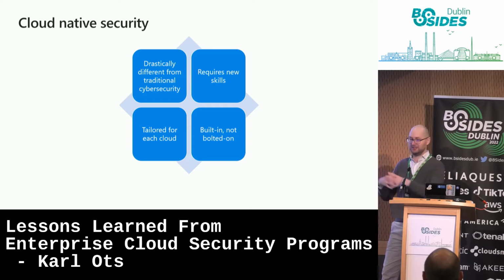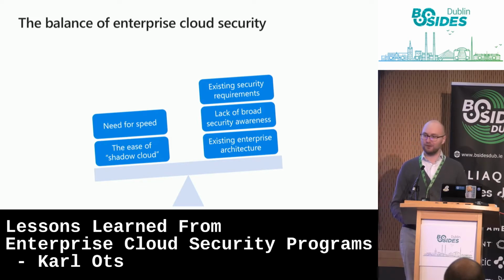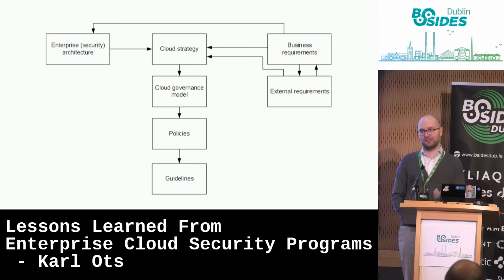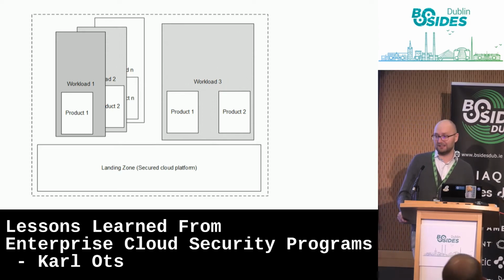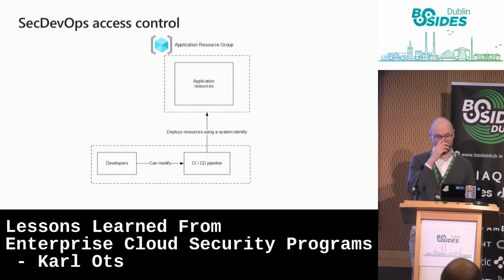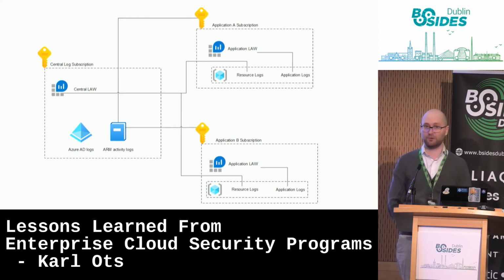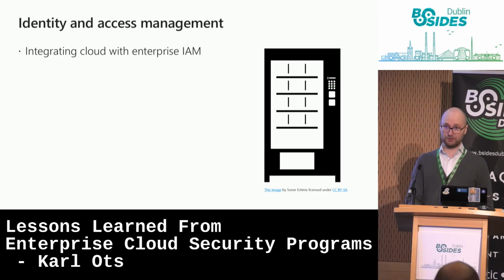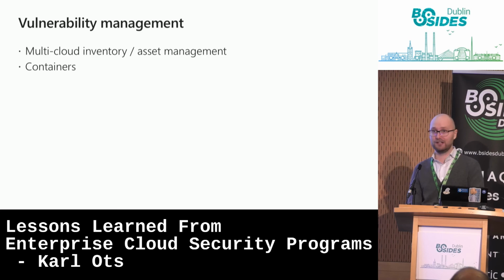Lessons Learned From Enterprise Cloud Security Programs by Karl Ots